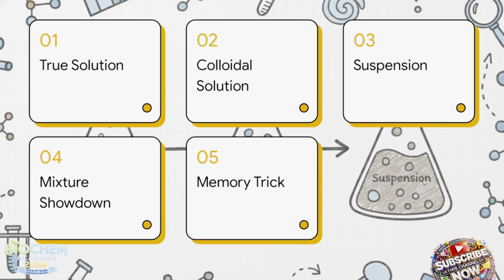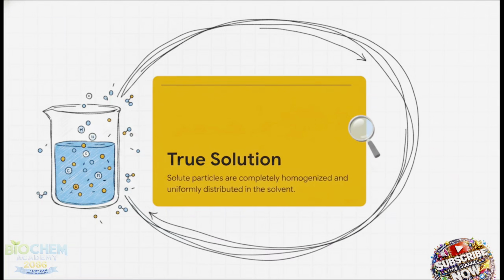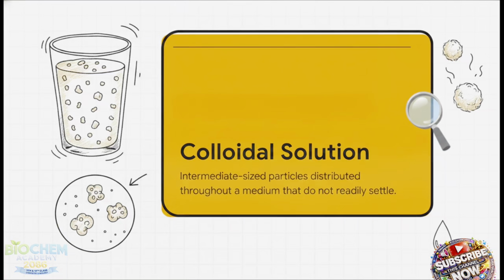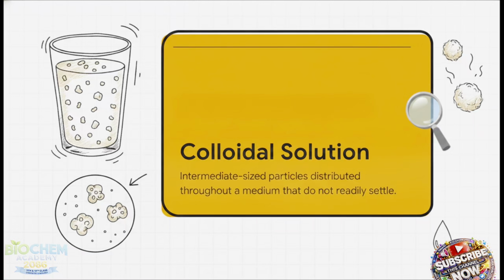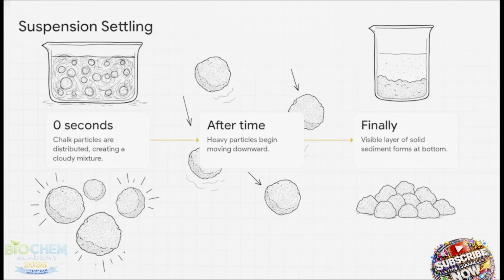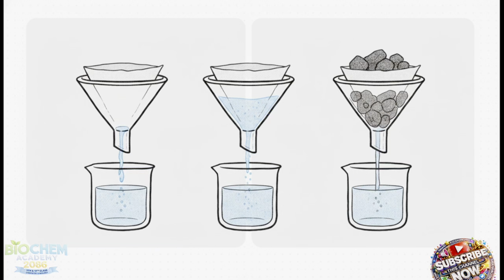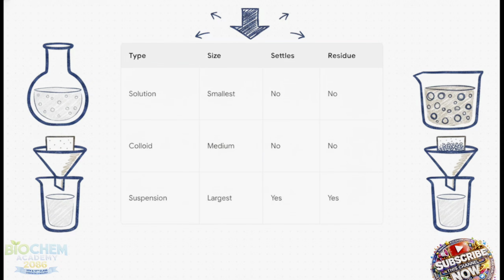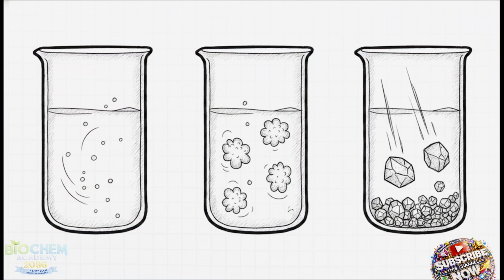Class 9 Chemistry Chapter 1-1.6 Solution vs Colloid vs Suspension 🔬 | Complete Concept Explained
🧪 Solution, Colloidal Solution & Suspension | Class 9–12 Chemistry | Complete Concept Explained
Welcome to an easy, visual, and concept-focused Chemistry lesson on “Solution, Colloidal Solution and Suspension”. 🧪🔬
In this video, we explain the three important types of mixtures using high-quality 3D visualizations, particle-level animations, filtration demonstrations, and real-life examples so that students can understand the concepts clearly and remember them easily.
📚 In This Video, You Will Learn:
🔹 What is a True Solution?
🔹 How solute particles behave in a solution
🔹 Why solution particles cannot be seen with the naked eye
🔹 What happens when a true solution is filtered
🔹 What is a Colloidal Solution?
🔹 How colloidal particles differ from solution particles
🔹 Why colloidal particles do not readily settle down
🔹 What happens when a colloidal solution is filtered
🔹 What is a Suspension?
🔹 Chalk + water as an example of suspension
🔹 Why suspension particles settle down on standing
🔹 How filtration separates suspension particles
🔹 Meaning of residue and filtrate
🔹 Comparison of particle size, settling, visibility, and filtration
🔬 The Most Important Comparison
True Solution → Smallest particles → No settling → Passes through filter paper
Colloidal Solution → Intermediate particles → No readily visible settling → Passes through ordinary filter paper
Suspension → Largest particles → Settles on standing → Retained by filter paper
Particle Size → Settling → Filtration
Understanding these three points will make the difference between solution, colloid, and suspension much easier to remember for exams, MCQs, short questions, and conceptual questions.
🎯 Perfect for:
Class 9 Chemistry | Class 10 Chemistry | Class 11–12 Chemistry | School Students | Board Exams | Chemistry Revision | Conceptual Learning